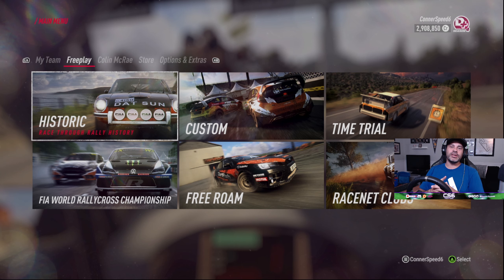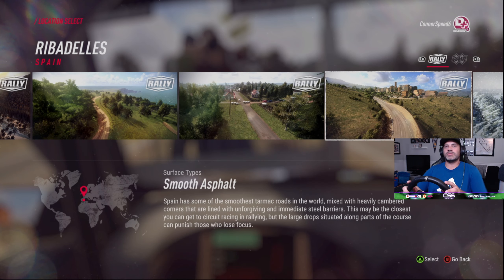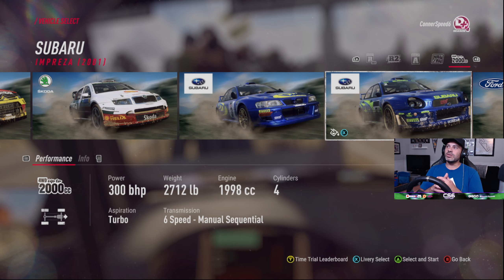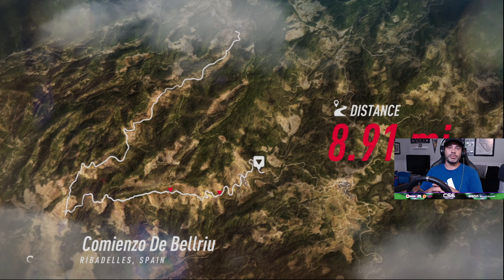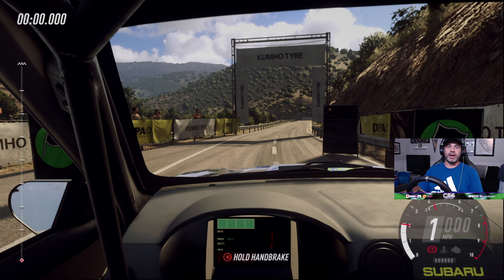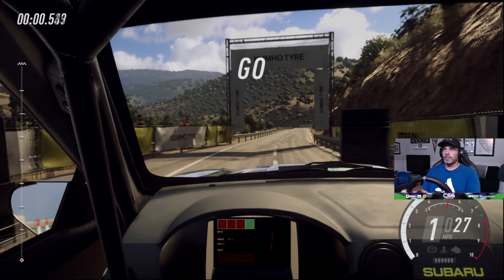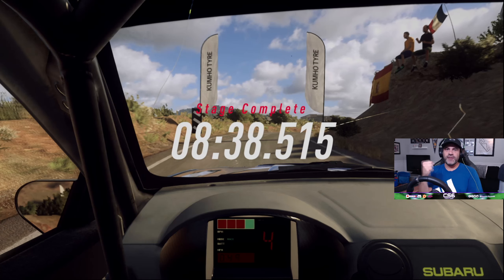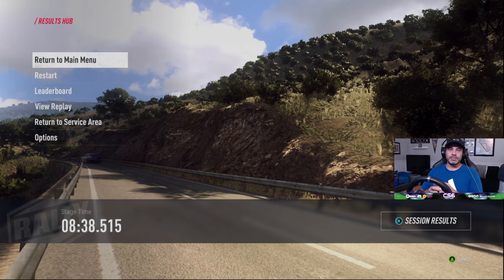Driving A Subaru Rally Car Really Poorly In Dirt Rally 2.0!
The 2001 Subaru WRX STi is one of my favorite STi's ever, so I found it fitting to run it in my hnomeland!